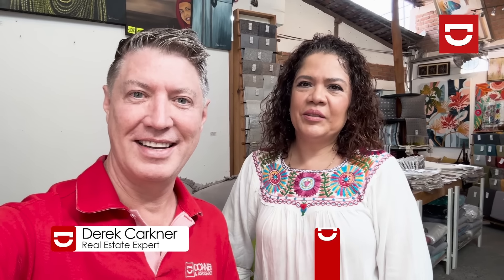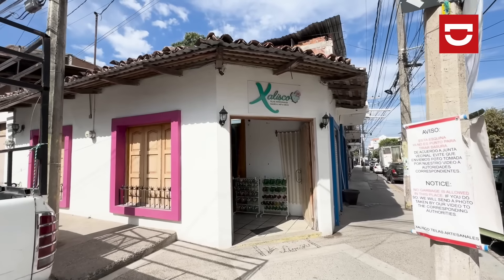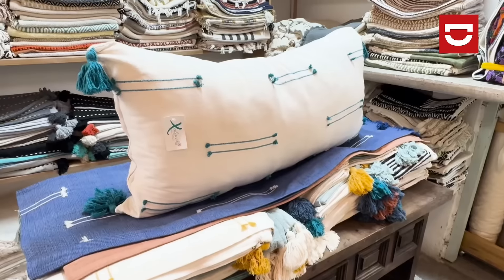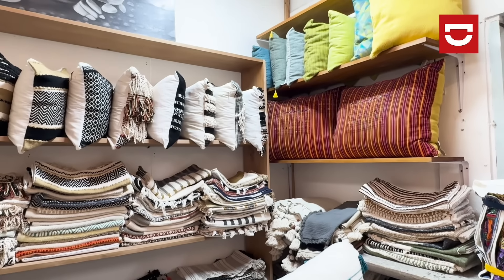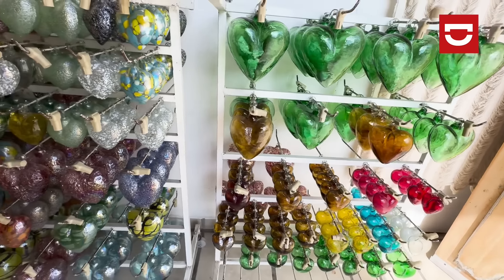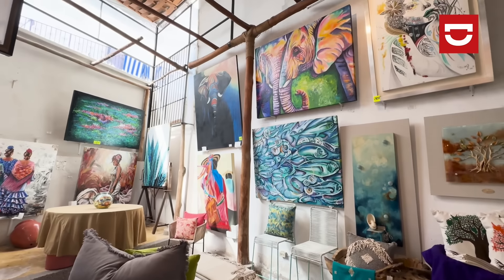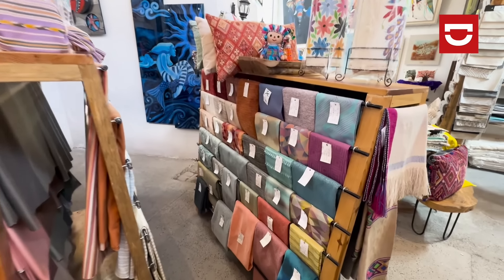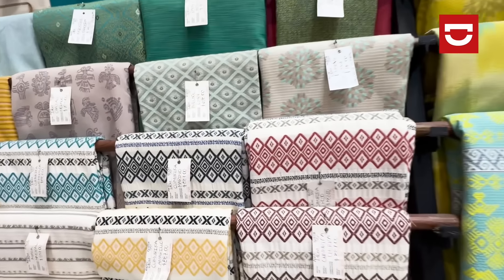Small Business Saturday - XALISCO TELAS ARTESANALES, Puerto Vallarta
If you're looking to spruce up your home, Xalisco Telas Artesanales has a wonderful selection of great quality fabrics and decorative items at good prices.